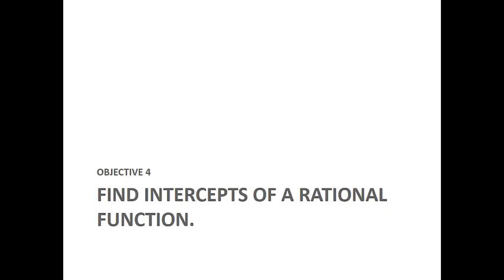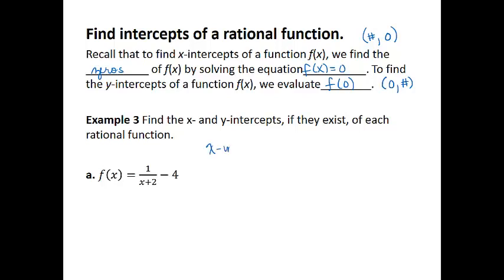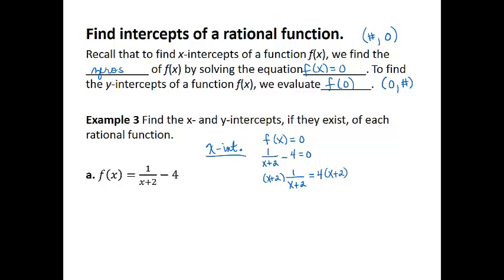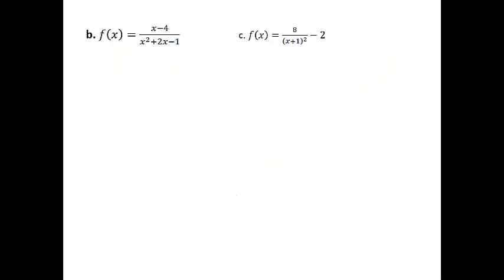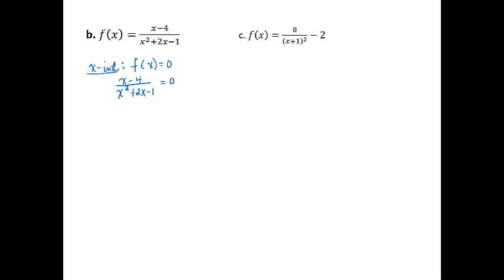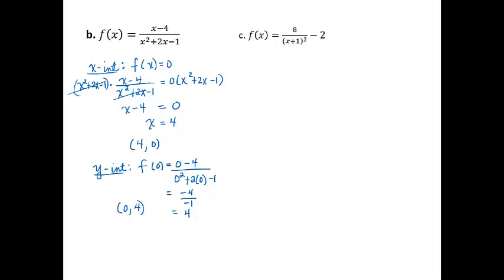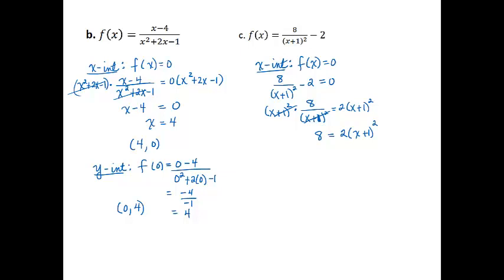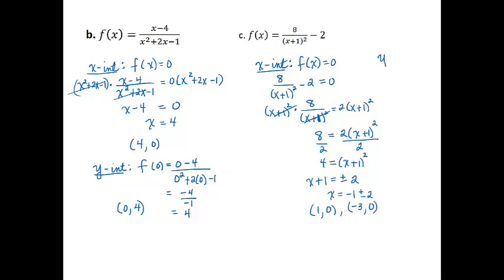Rational Functions: Finding Intercepts